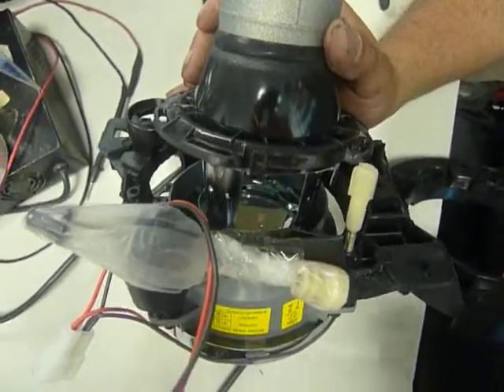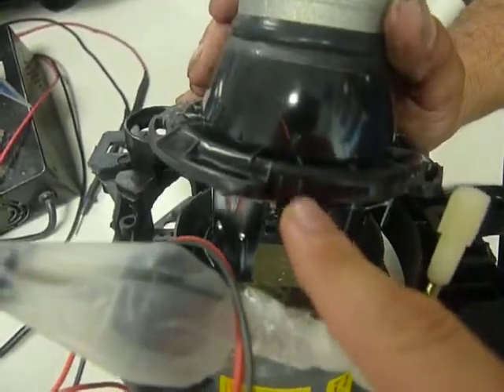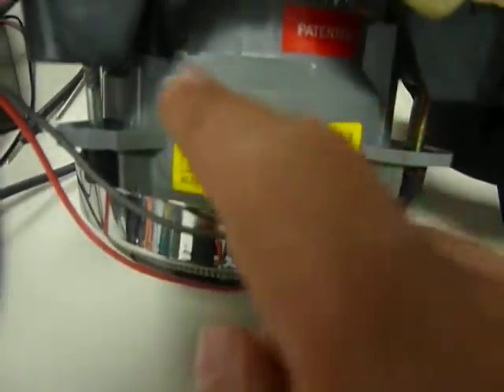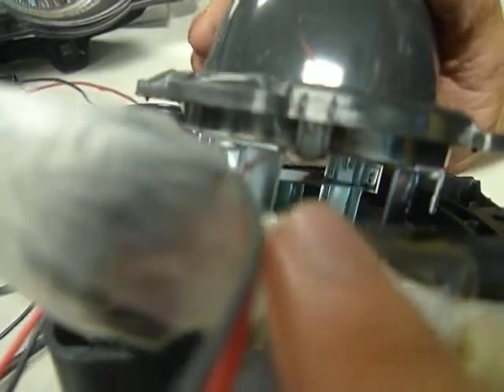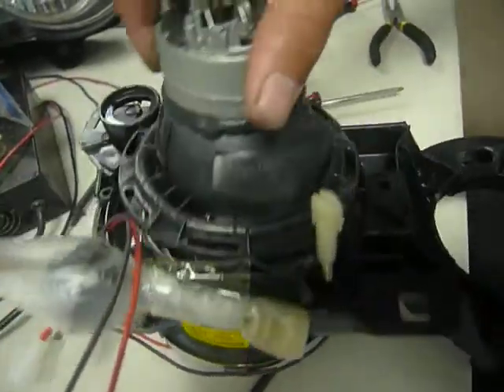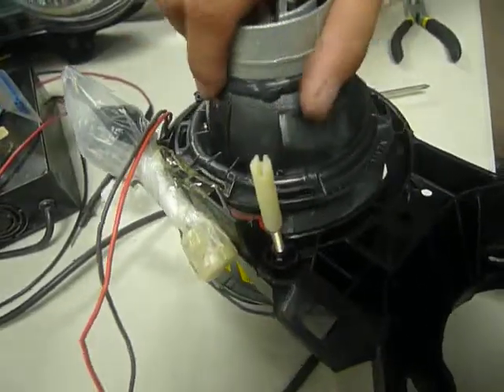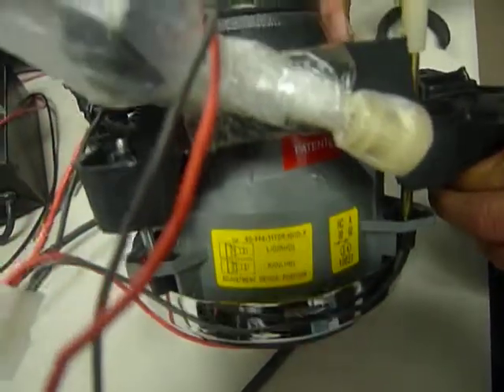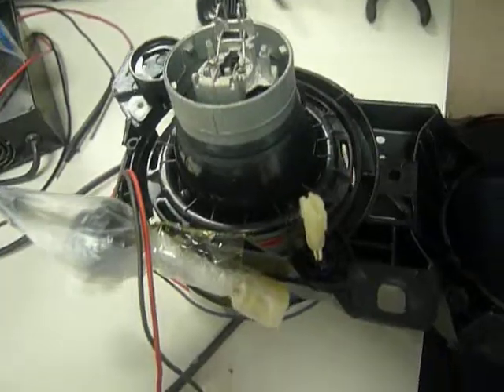E30 E32 E34 HL AE REMOVAL C